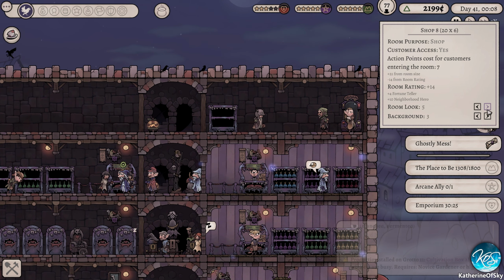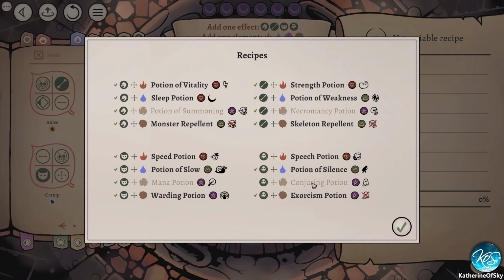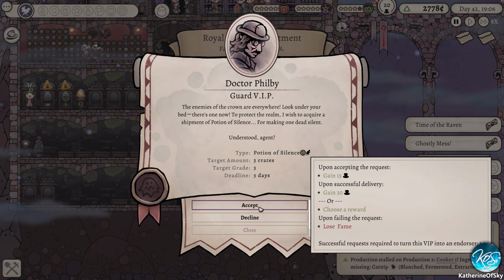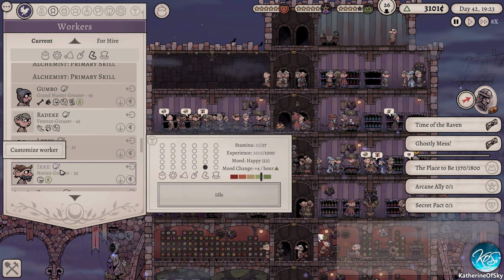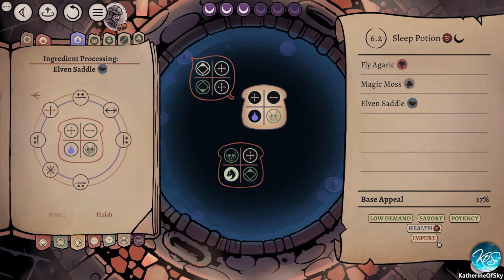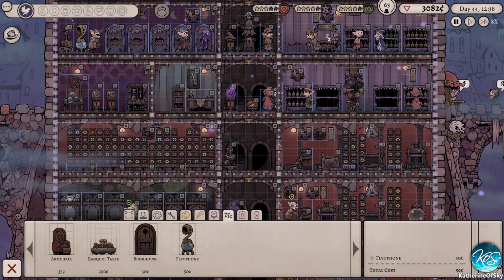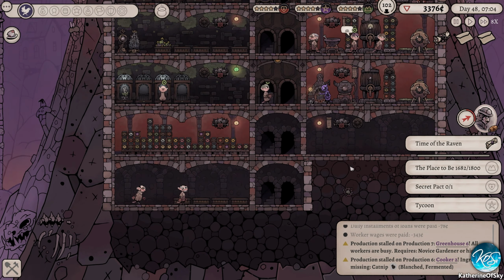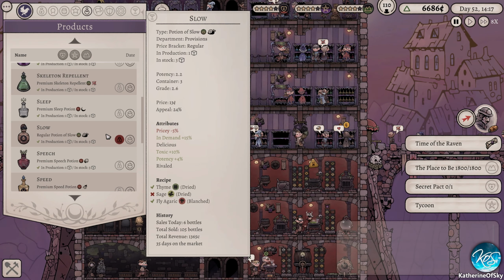Potion Tycoon 4 - A Flood of NEW Features & Customization! sponsored - Let's Play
Potion Tycoon is a deep factory management game, encouraging you to use your skills to take your potion house to new heights!

Written and illustrated by me! (All human, no AI!)

A huge thank you to the developer for providing me with a game key and sponsoring this episode.

🟧 Learn a new language with Babbel!  (I've been using Babbel for years and bought a lifetime subscription).  I love Babbel because it gives real world conversations that are fully voiced to help you learn ACTUAL phrases that you will use!

About Potion Tycoon:
Have you ever wondered where all those magic potions in RPGs come from?

Build and manage your very own magic shop in this witchin’ management simulator: acquire resources, build and manage production lines, mix potions and design the bottles to sell them in your shop. Experiment with new recipes, grow your business and become the leading potion business in the Magical Lands!
BUILD, PRODUCE, SELL, EXPAND
Compete for the best ingredient deals or grow your own magical plants and fungi. Meanwhile, build and expand your shop and set up production lines to get potion production going.

But that’s not all: You should present your products nicely to make sure shoppers enjoy their stay. Nice furniture and a lovely smell all help to turn your customers into big spenders!

EXPERIMENT, RESEARCH, MANAGE
Experiment with ingredients and combine them in different ways to create new potion types: healing, summoning, invisibility – create everything that the adventurers need!
Research and construct new furniture and machinery. Uncover new ingredient types or send out search parties to collect new ingredients from all over the world.

Hire new staff and level up your crew to maximize the efficiency of your business. Research, improve and expand your magic shop empire to leave the competition behind!
VIP REQUESTS, BECOME FAMOUS, FIND FORTUNE
Answer risky special requests from VIP customers to increase your profits and build your fame. But be careful: Failing to fulfill a VIP requests can hurt your business just as much!

Build your brand with each potion you make and each decision you take. Increase your brand value to ensure adventurers trust in your potions. Remember: only a highly regarded and prestigious brand can convince them to pay premium prices!

FEATURES
A tycoon game with a witchy twist: Build and grow your own magic shop.
Deep management simulation: Manage production, prices and staff to build an efficient business.
Research, construct and innovate: Develop your potion empire all the way from humble beginnings to high-end store.
Elaborate alchemy system: Experiment with tons of ingredients and combinations to create new and improved potions.
Profound market simulation: Dynamic events, market trends and competing companies to keep you on your toes.
Playful 2D hand-drawn style: Enjoy watching the bustling life in your shop as automated production lines work hard and customers visit your store!